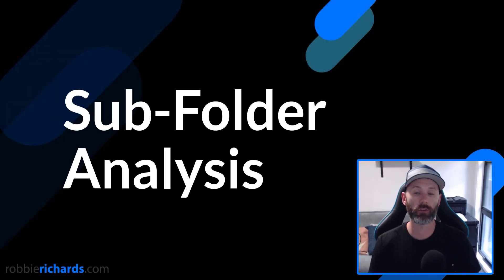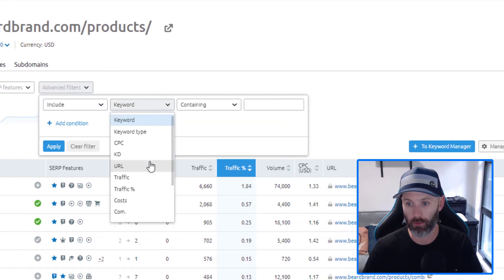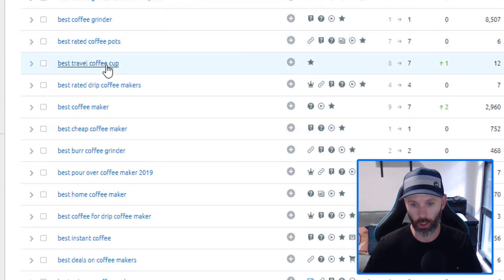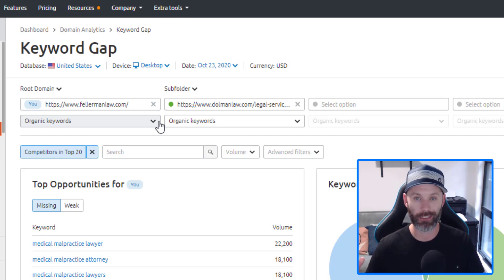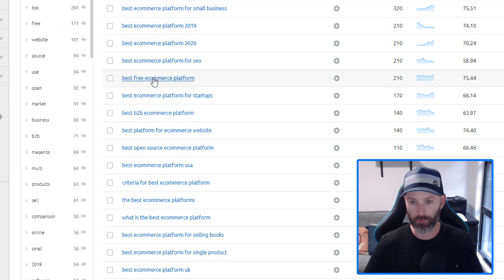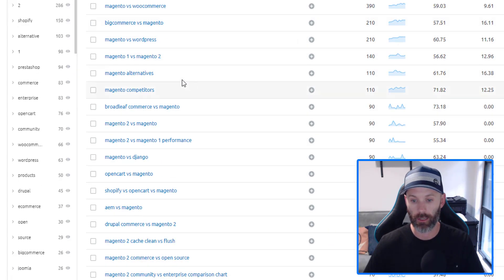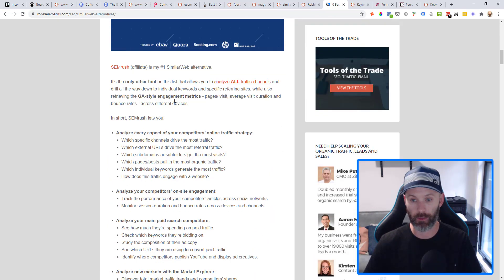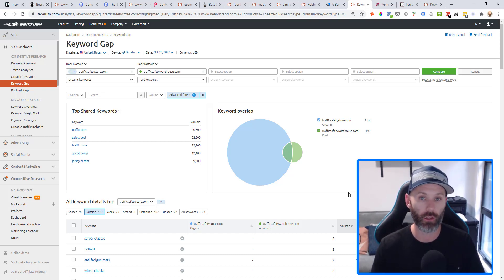How to Find BUYER Intent Keywords (5 Advanced Tactics)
Want to learn how to find loads of BUYER intent keywords? Then check out this actionable keyword research tutorial.

We'll look at several working examples to illustrate how you can take this training and immediately apply it to your business.

A quick look at the topics we'll cover in the video:

1) Sub-folder analysis
2) Sub-folder gap analysis
3) Investigational keyword modifiers
4) Comparative keyword modifiers
5) Organic-PPC gap analysis

🔥 Join 700+ other students and get access to 100+ training videos in my premium training program, The SEO Playbook